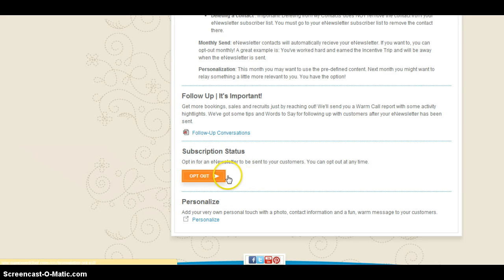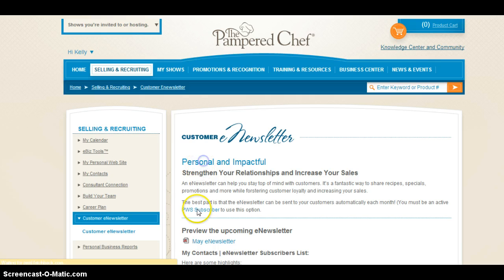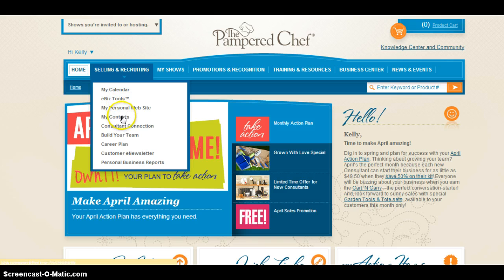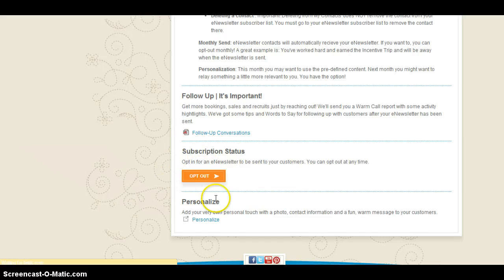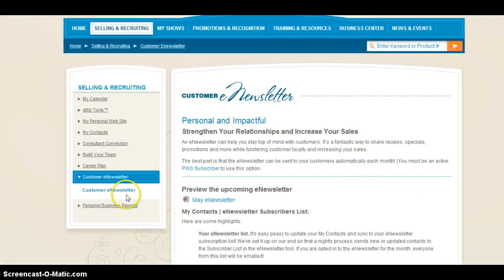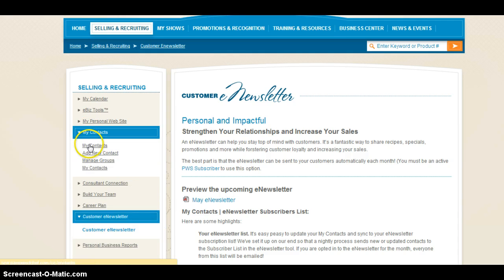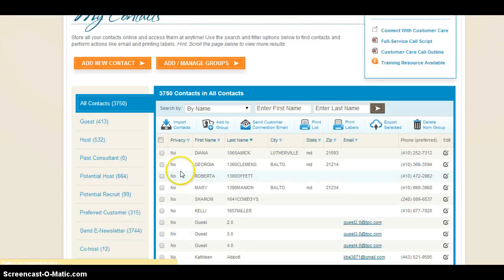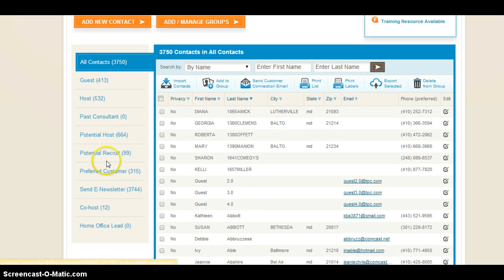Last day to personalize and get a newsletter out on May 1st